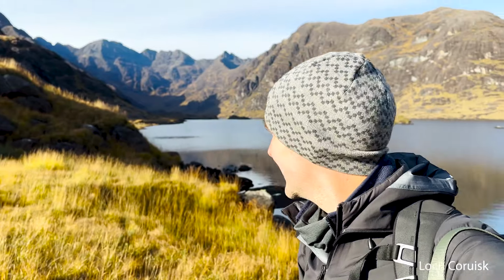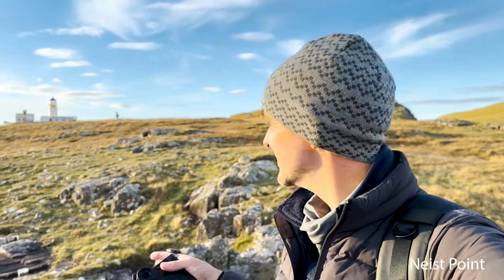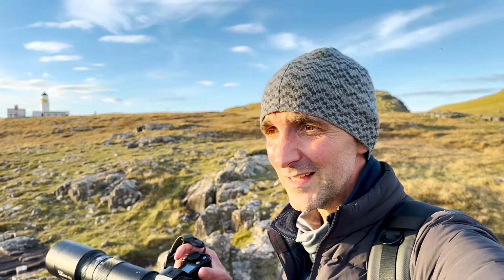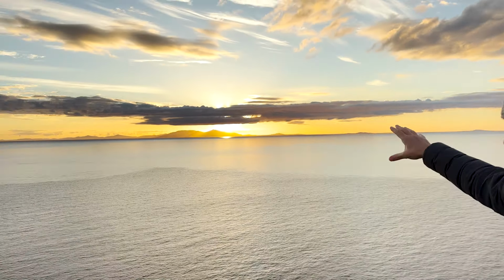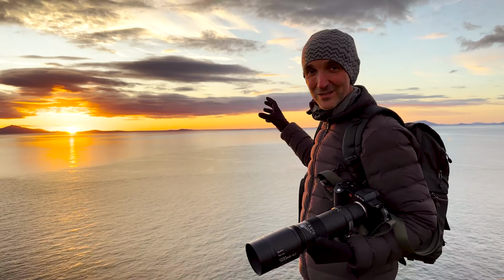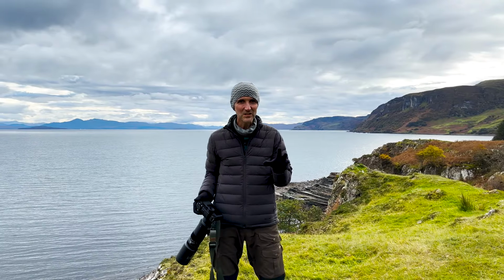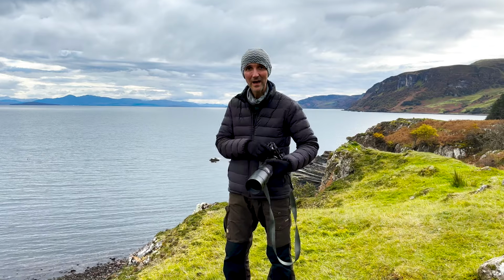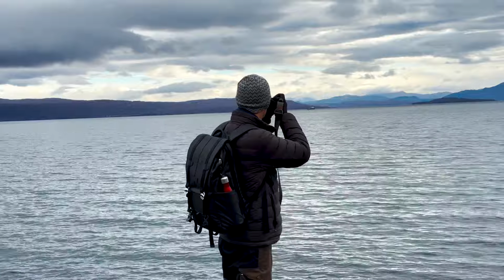I spent a week on the Isle of Skye for Landscape Photography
The Isle of Skye is an epic place for landscape photography. Scotland is full of incredible opportunities for landscape photography, but some of the best is found on the Isle of Skye. I've just spent a week on Skye, capturing some of the best locations for a photography project.

TIMESTAMP

0:00 Loch Coruisk
2:04 Neist Point
4:43 Journeys
5:05 Isle of Raasay
8:13 Fairy Pools

My Camera gear:

Leica Q camera
Leica SL camera
Leica 50mm Summicron-SL f2.0 ASPH lens
Leica 75mm APO f2 lens

Lee Filters
Amazon UK
Amazon USA

Tripod
Amazon UK
Amazon USA